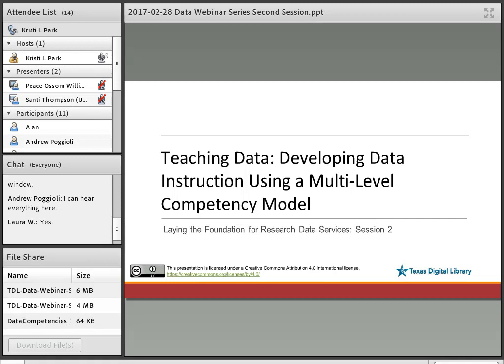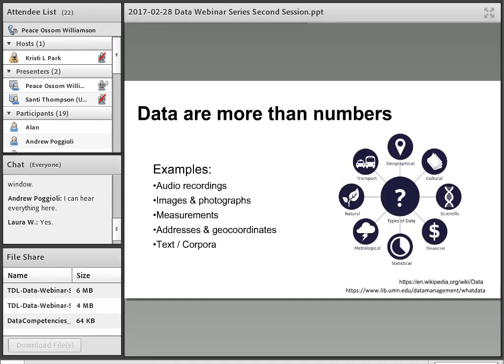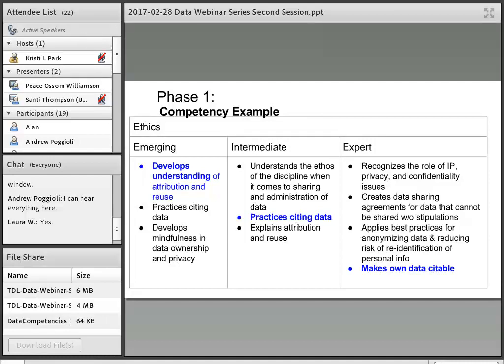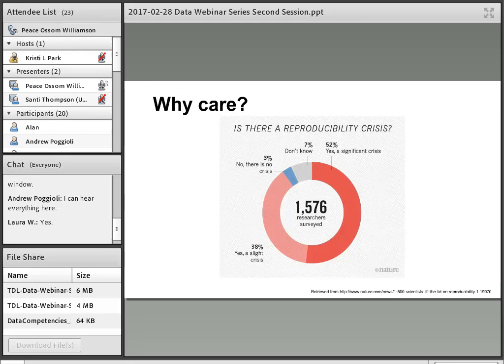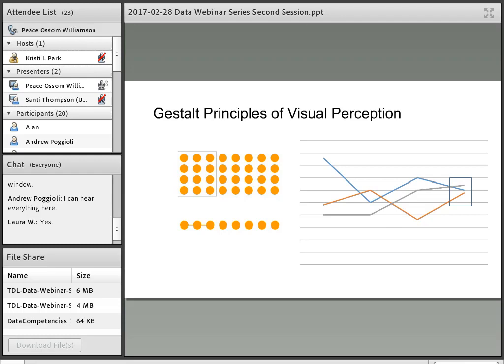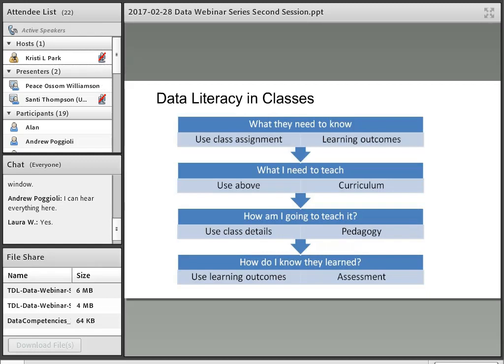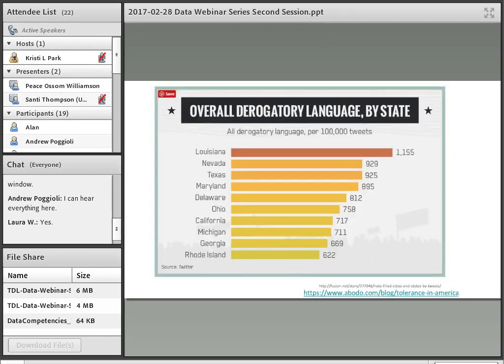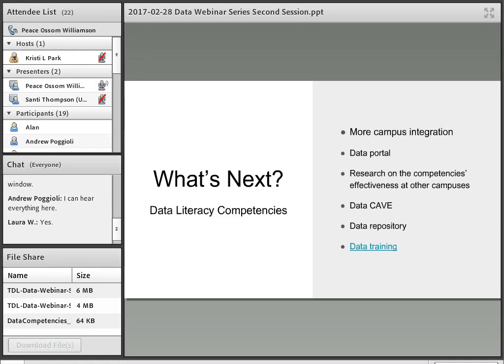2017 02 28 Data Webinar Series Session Two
"Teaching Data: Developing Data Instruction Using a Multi-Level Competency Model" is the second in a three-part webinar series, "Laying the Foundation for Research Data Services." In this webinar recording, the presenter discusses how the Data Information Literacy (DIL) model has been expanded at the University of Texas at Arlington as an adaptable frame on which to build an entire data services program. The presenter will describe the data competencies, their levels, and expectations for teaching emerging, intermediate, and expert level audiences.